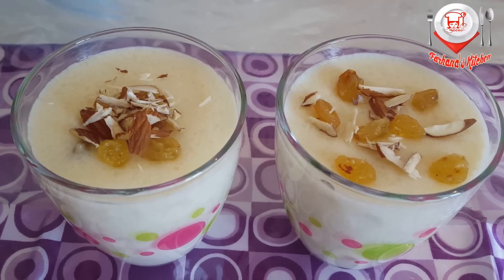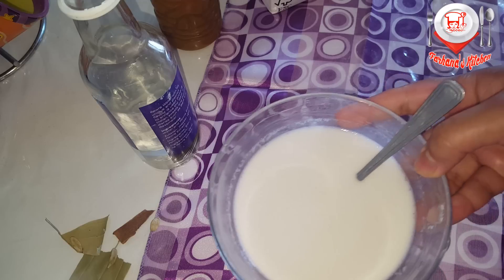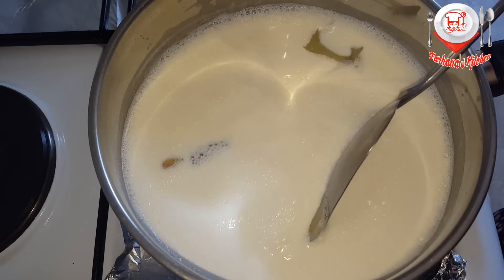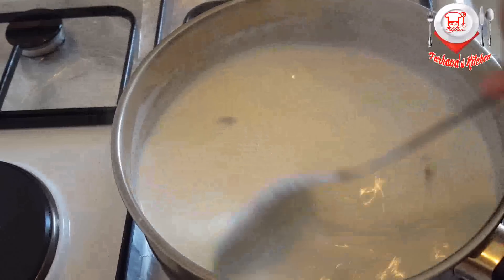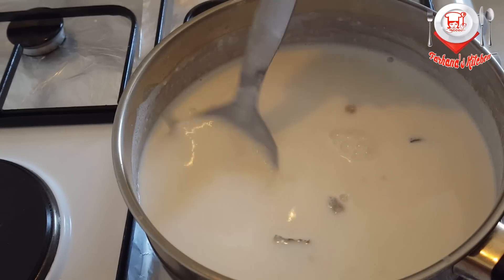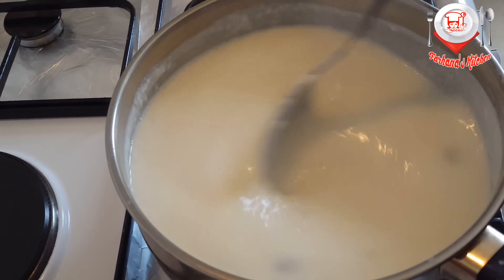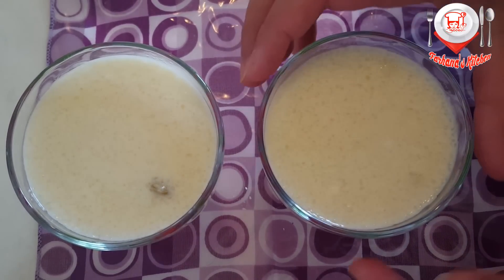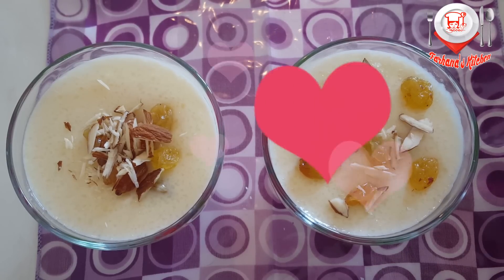EID SPECIAL RECIPE | Biyea Barir phirni ( ঈদ স্পেশাল বিয়ে বাড়িব় ফির্নী)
Ingrediants:

01. Milk  1 Liter
02. suger 1 and 1/2 Cup (to test)
03. Rose and keora watre 1 T-spoon each
04. Almonds pest 1/2 Cup
05. dry graps ( For decoration)
06. salt ( To test)
07. Butter ( Ghee)
08. Curdmom, Cinamon, Bay leaves
09. Rice 1/2 Cup